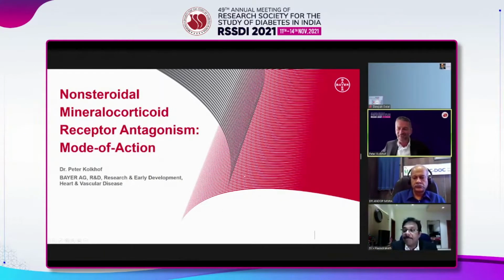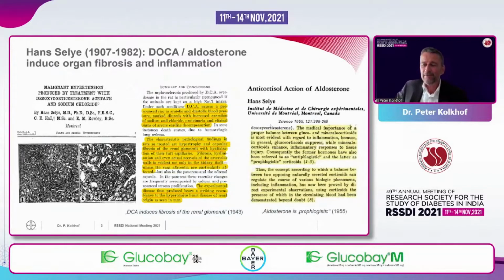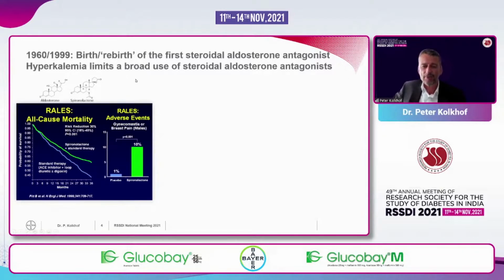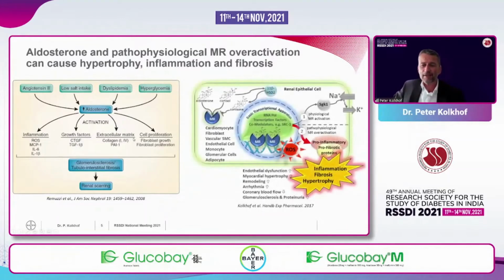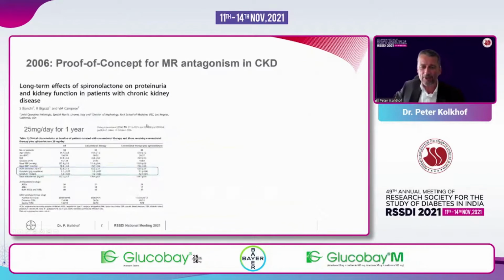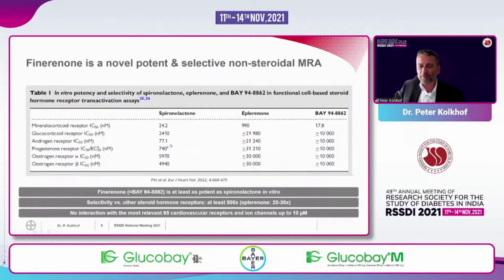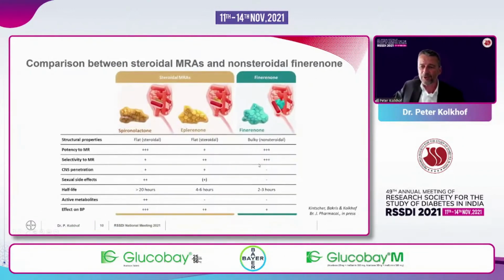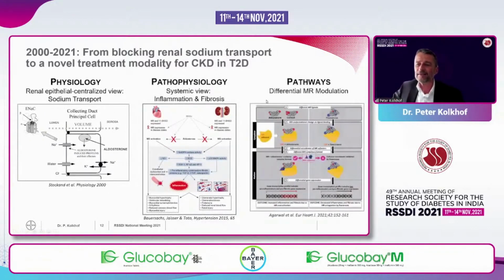Dr. Peter Kolkhof - Mineralocorticoid-antagonists to Improve Outcomes